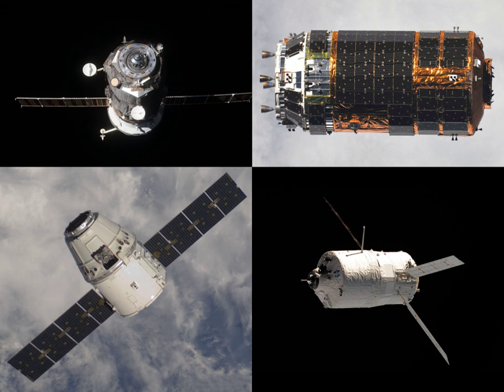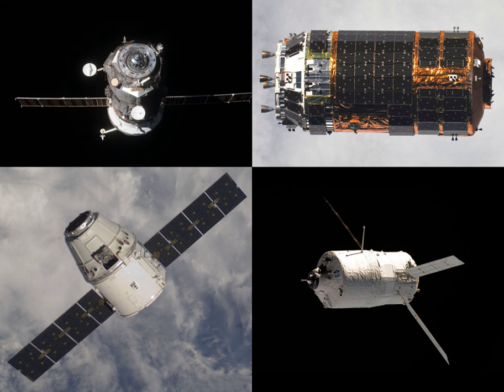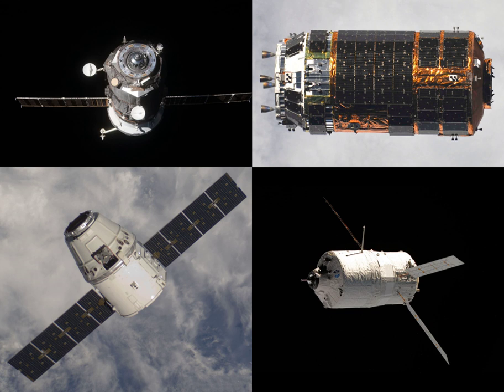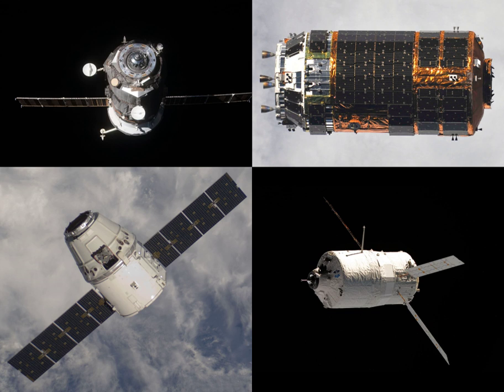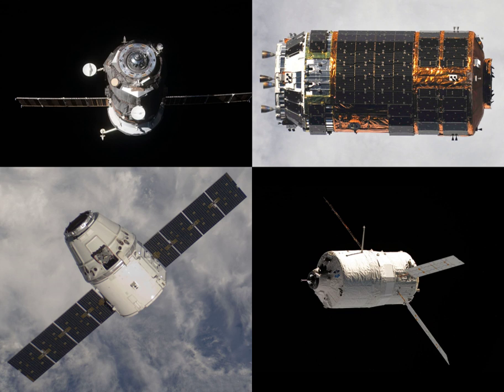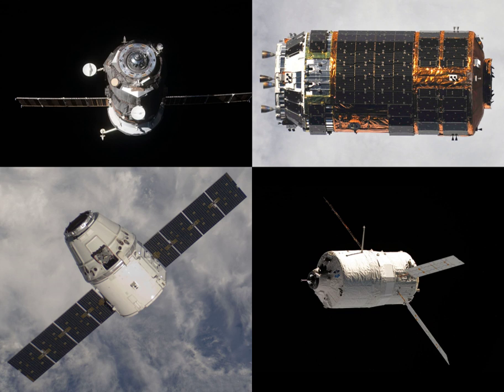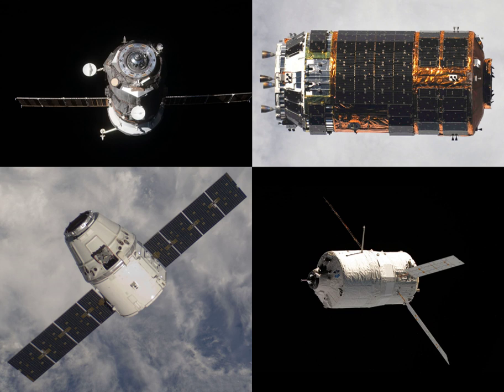Progress M-12M | Wikipedia audio article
00:00:32 1 Planned mission
00:01:18 2 Cargo
00:03:49 3 Launch failure
00:05:31 4 See also

- Socrates

SUMMARY
Progress M-12M (Russian: Прогресс М-12М), identified by NASA as Progress 44 or 44P, was an unmanned Progress spacecraft that was lost in a launch failure in August 2011, at the start of a mission to resupply the International Space Station. It was the twelfth modernised Progress-M spacecraft to be launched. Manufactured by RKK Energia, the spacecraft was to have been operated by the Russian Federal Space Agency.